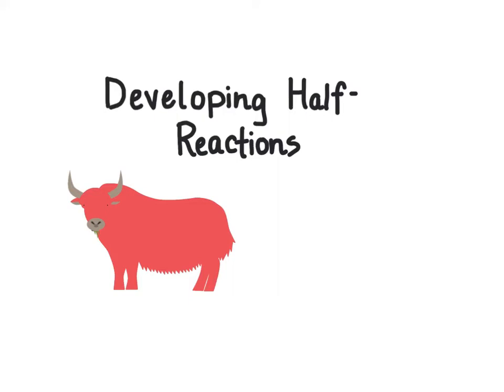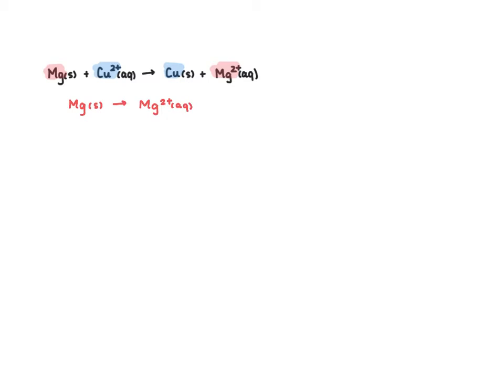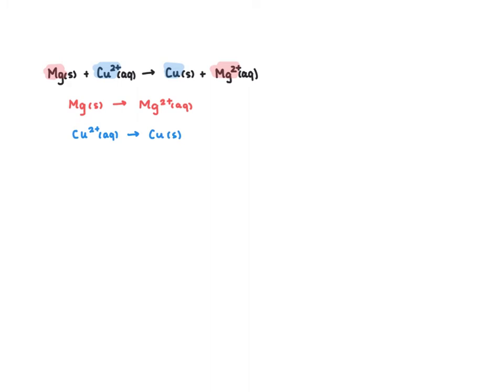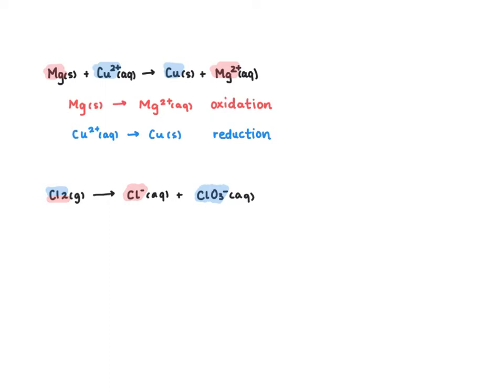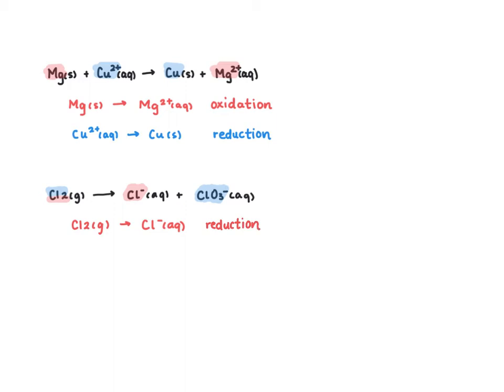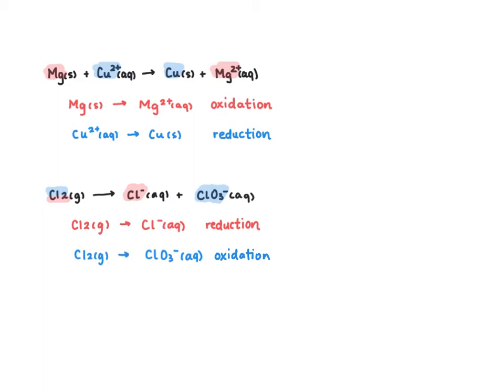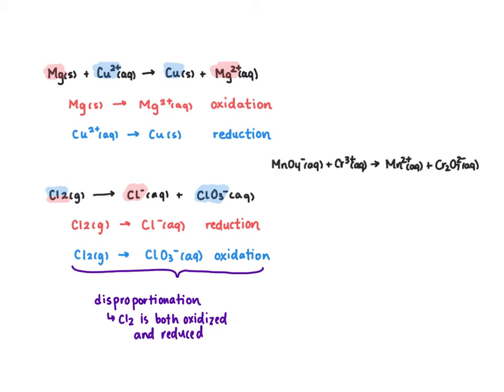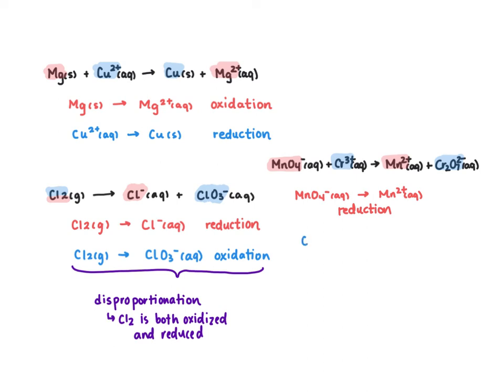Developing Half Reactions from Skeleton Equations